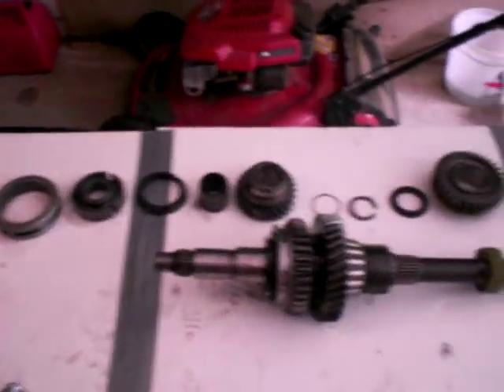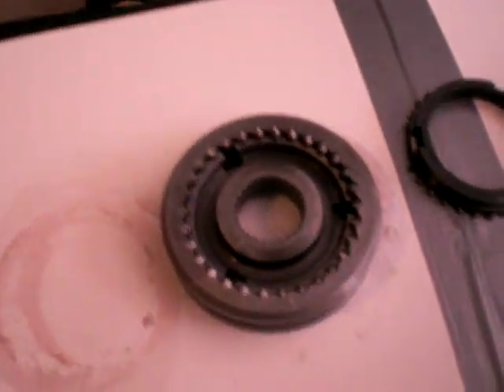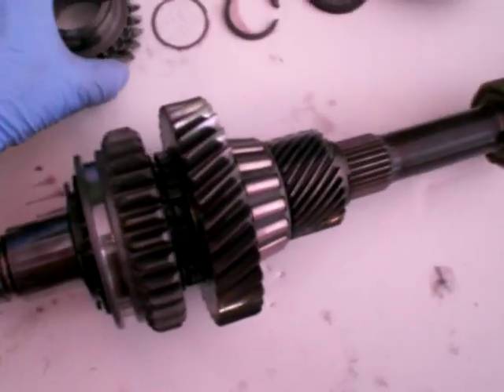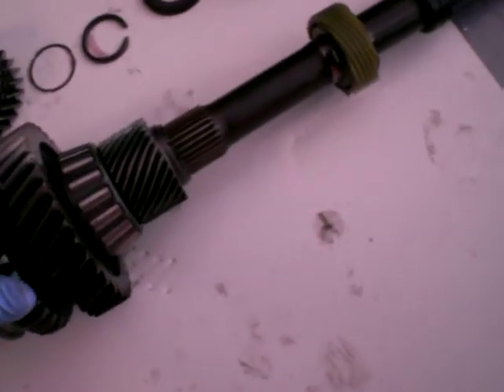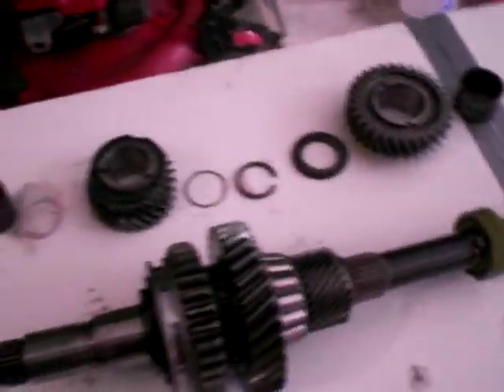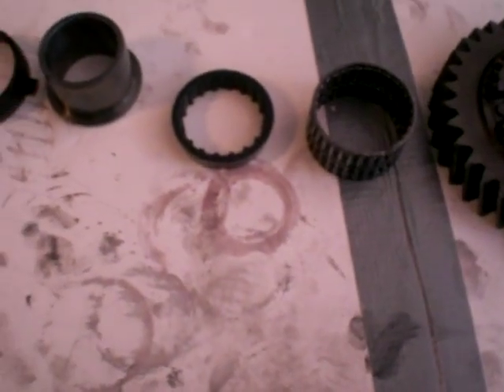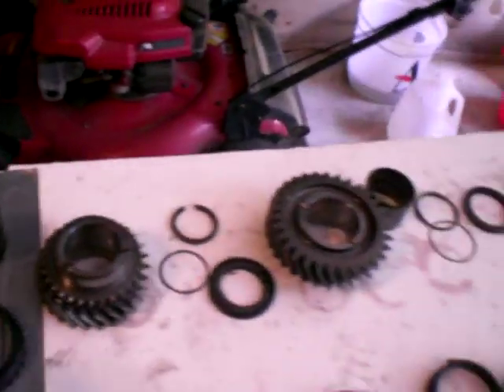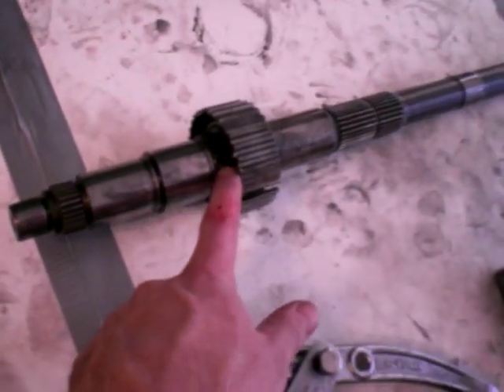manual transmission rebuild - p4